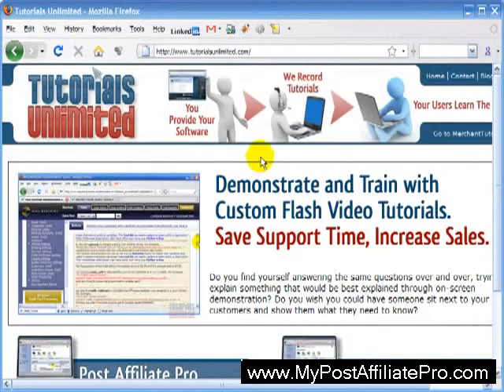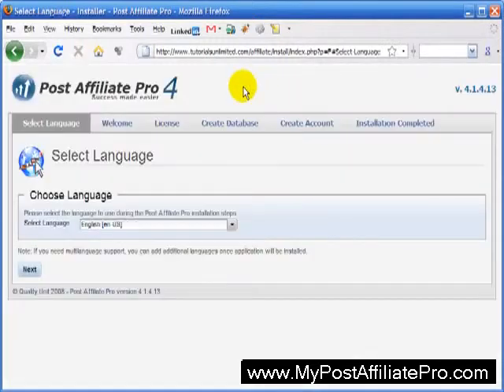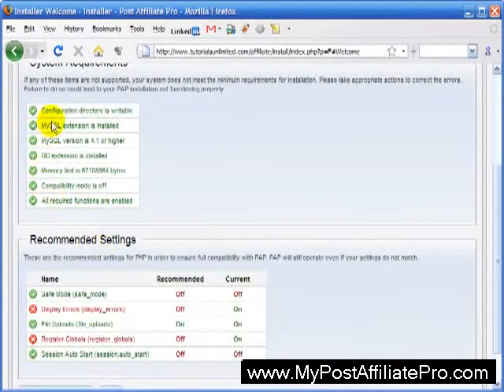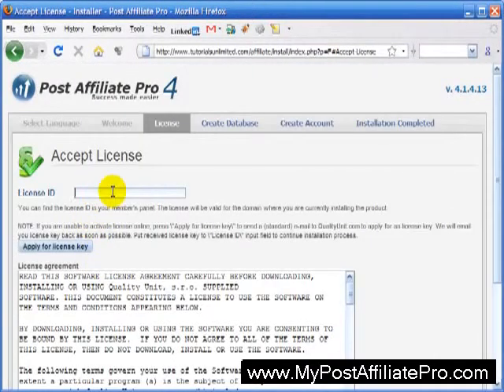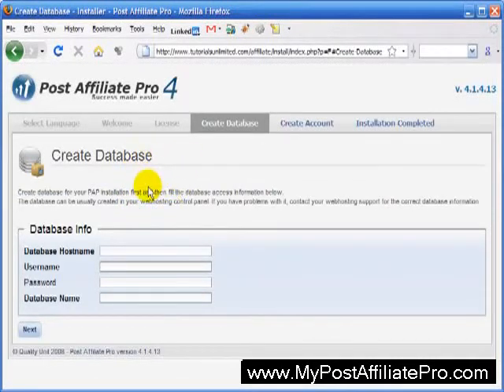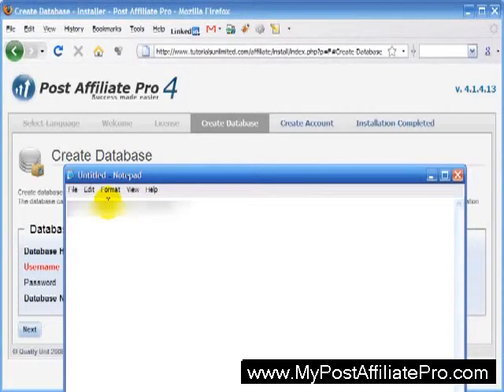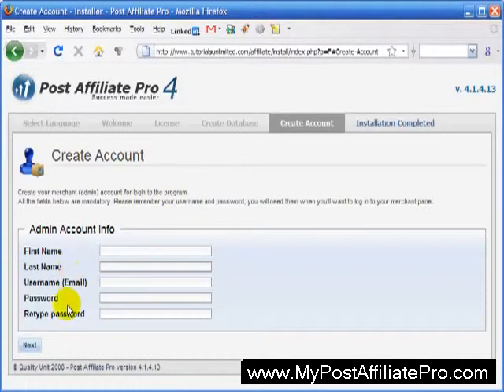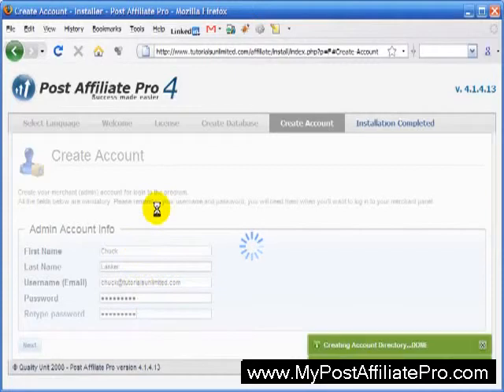Affiliate Software Post Affiliate Pro - Installation Wizard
Watch how easy is to install Post Affiliate Pro using our user friendly Installation Wizard